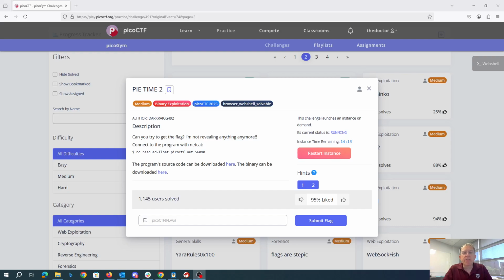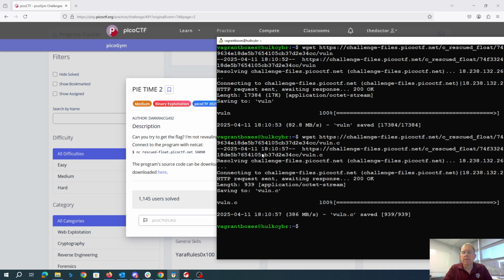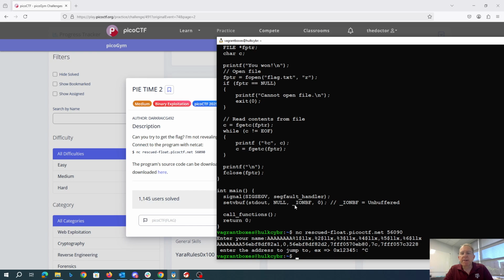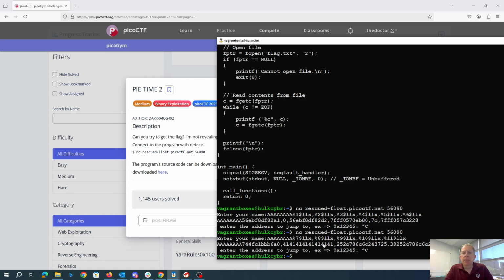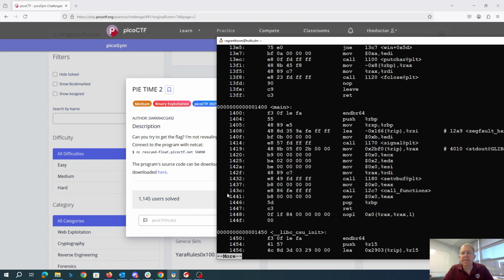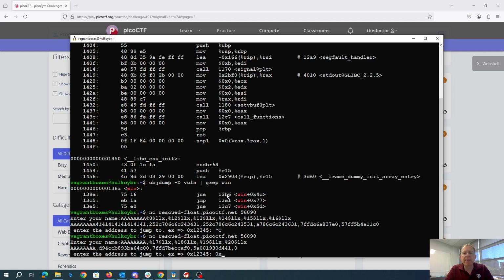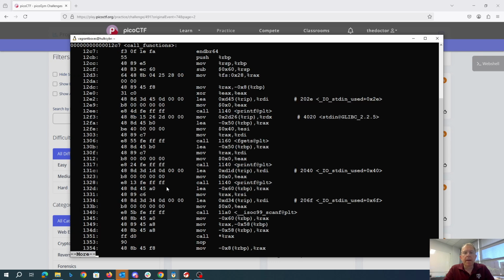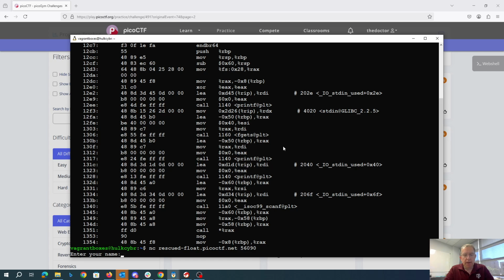pico2025 pie time 2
Use format string vulnerability to leak where executable is located